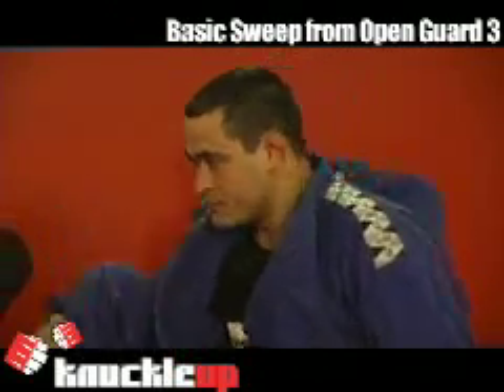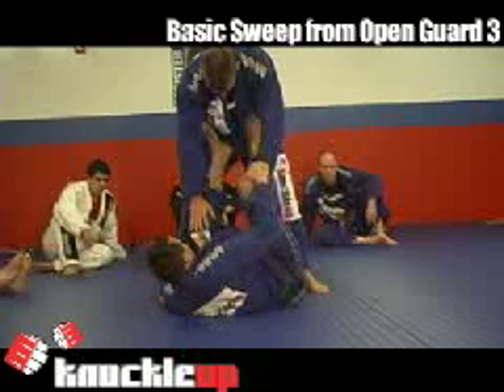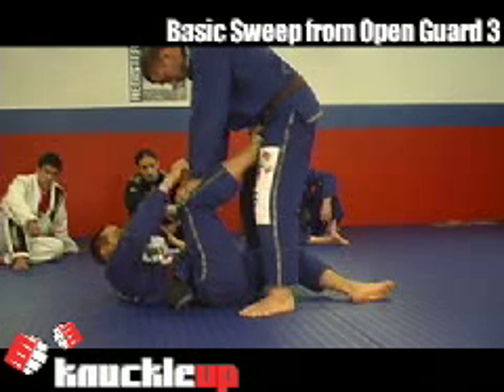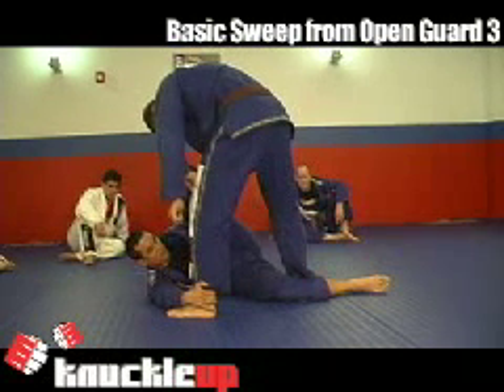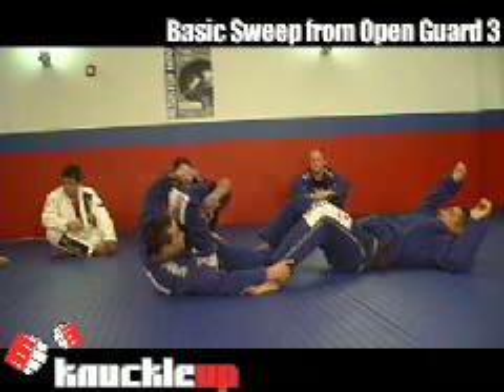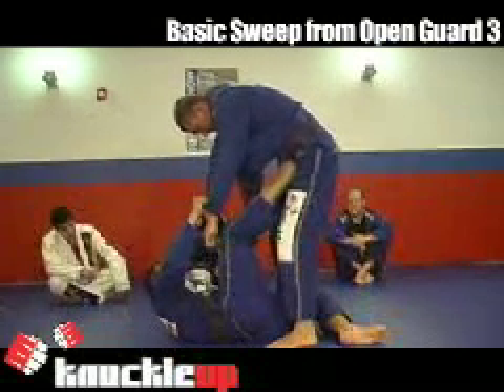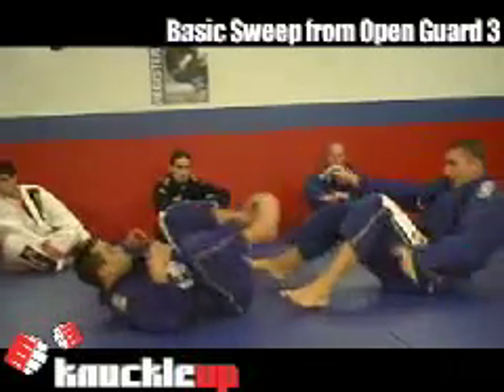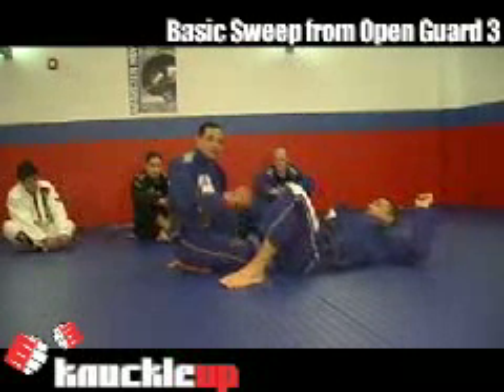BJJ Fundamentals Sweep From The Guard - Master Kazeka Muniz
to get a week free of Jiu Jitsu training in the Outer Banks (NC) at KnuckleUp Fitness Kitty Hawk with instructor Chris Stolzman